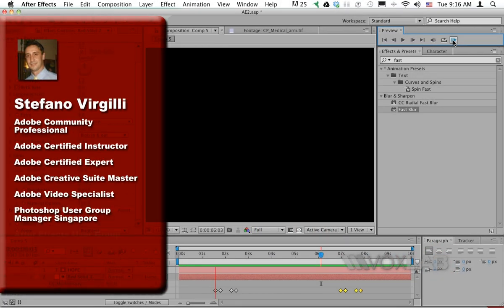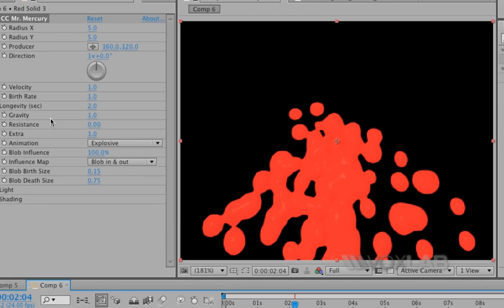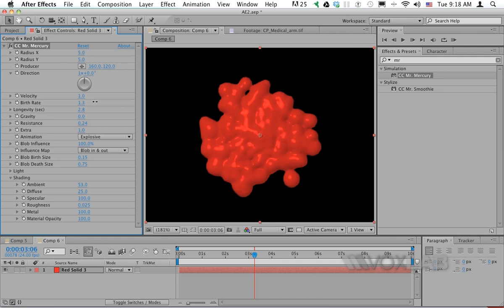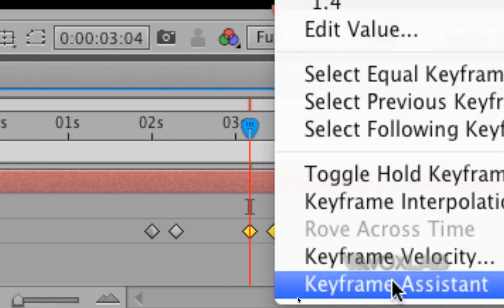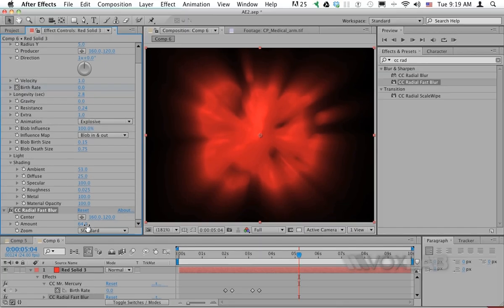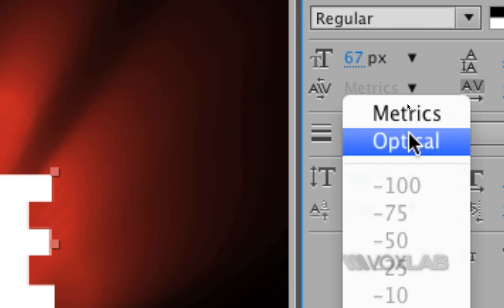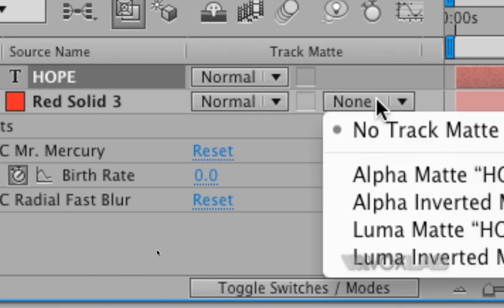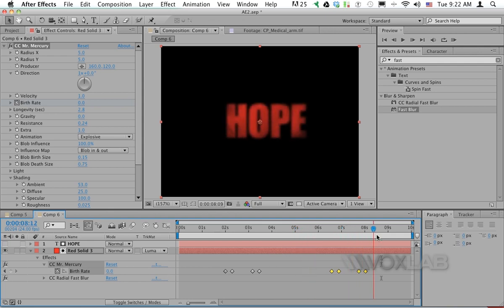Adobe After Effects CS6 - Creating Creative Titles using Mr Mercury (Tutorial by VOXLAB)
Combine the power of CC Mr. Mercury (Blob particles generator) together with CC Radial Fast Blur and Luma Track Matte to reveal credits or titles in a mysterious way with Adobe After Effects CS6.